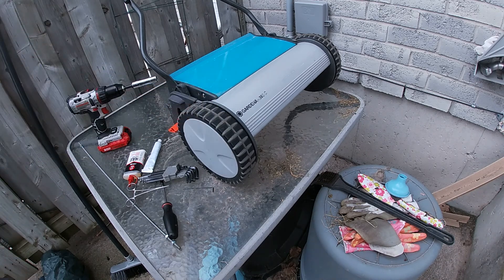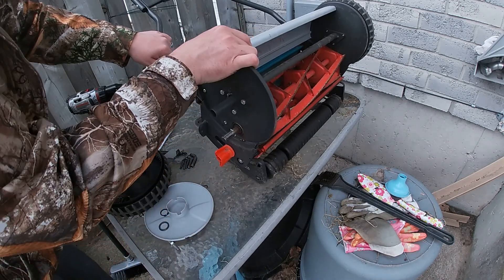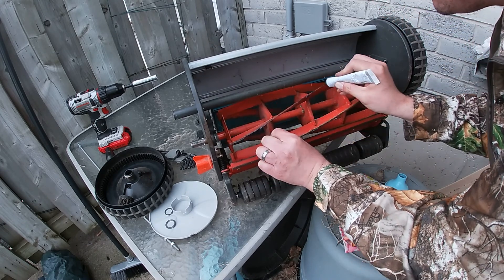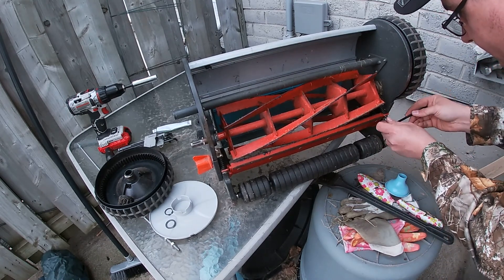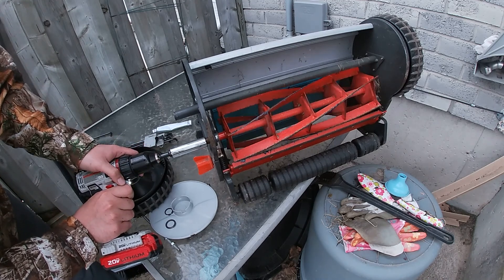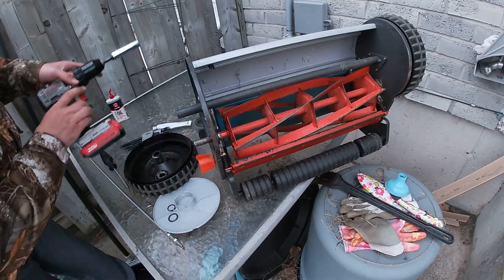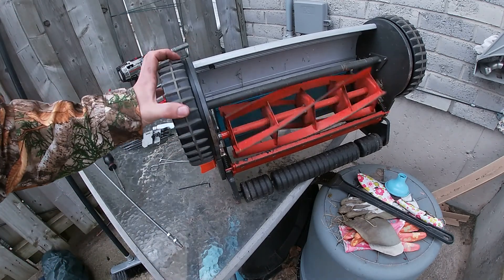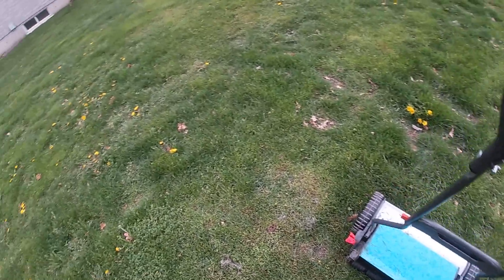How To Sharpen Blades On A Gardena Reel Mower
Today I teach you how to sharpen your dull reel style mower blades. This is the cheapest easiest way to sharpen blades. My tutorial includes disassembly of the mower, sharpening, and reassembly.